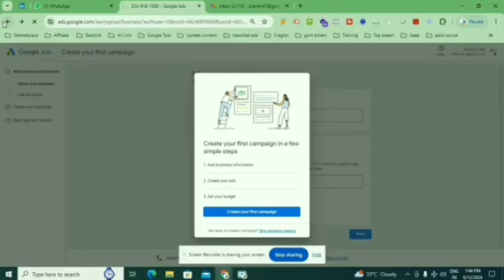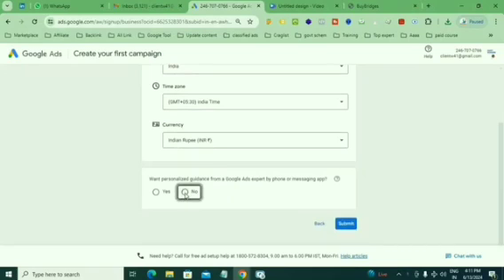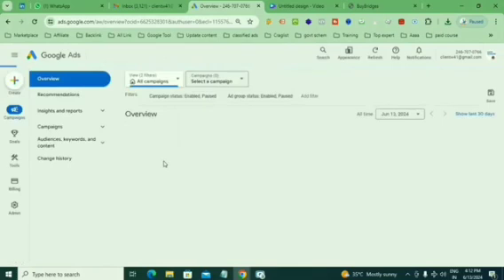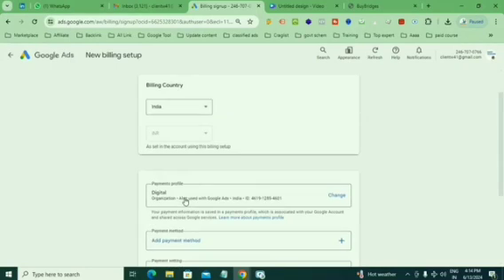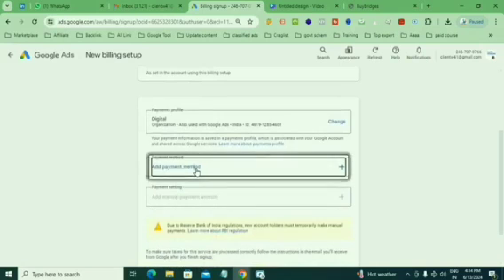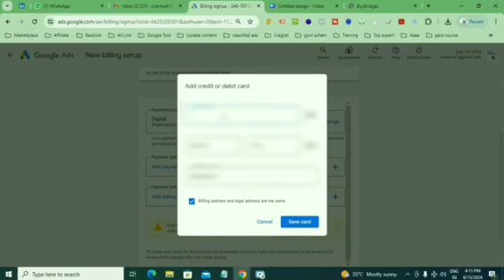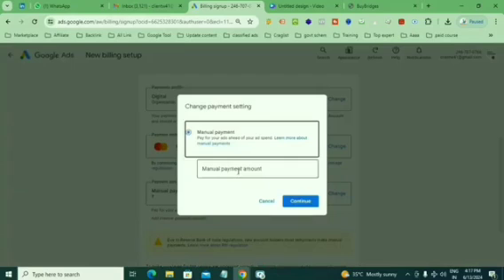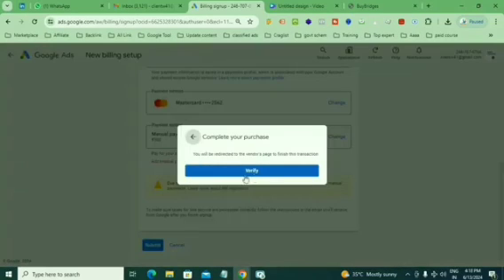How to create Google Ads Account for Wordpress Website| Step by Step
Looking to grow your customer base? Google Ads is one of the best platforms to reach potential customers. With billions of daily searches, it offers businesses an incredible opportunity to increase visibility, generate leads, and drive sales.

Success with Google Ads takes more than just creating an account—you need the right strategy, targeting, and optimization to get the best results.

In this video, I'll show you how to create a Google Ads account step by step.

Join me, Tech Teacher Debashree, for digital marketing tips, industry insights, and the latest trends.